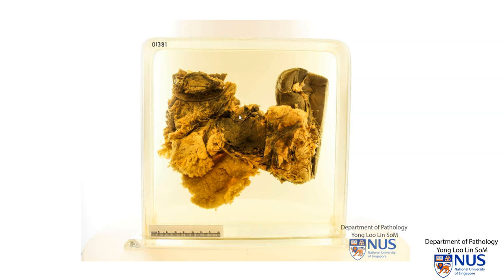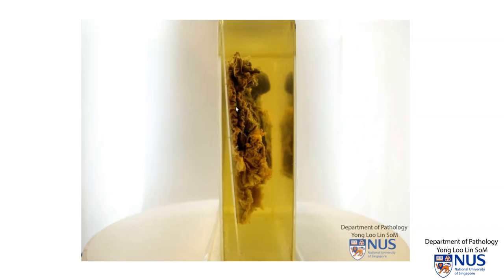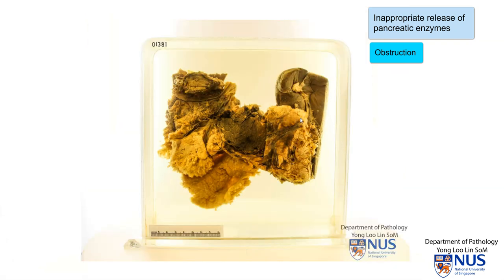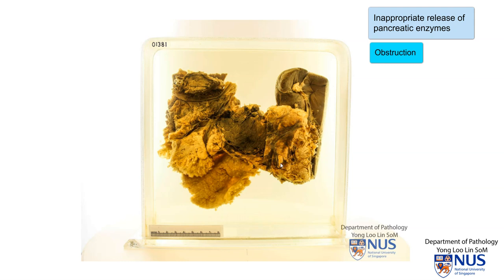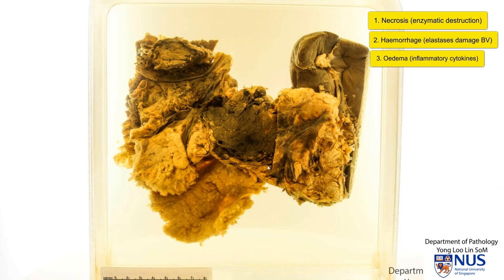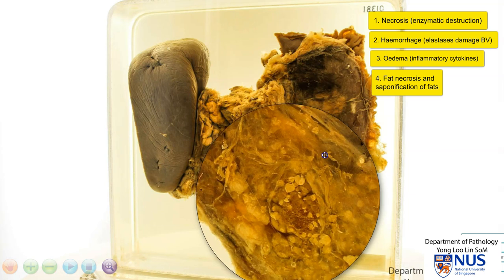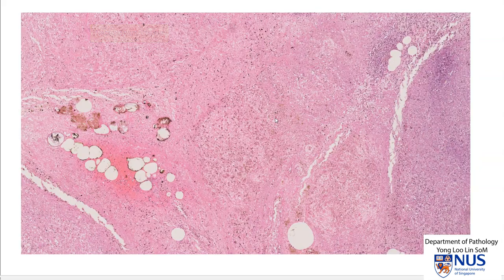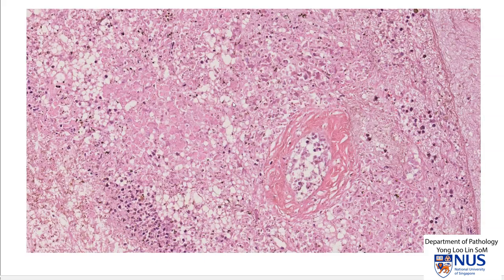Pancreas and omentum: Acute haemorrhagic pancreatitis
Gross description of the features of acute haemorrhagic pancreatitis with microscopic correlates.